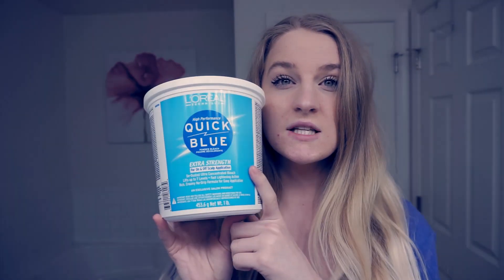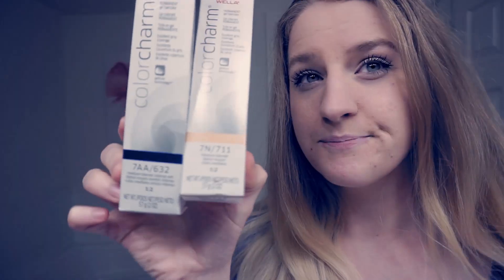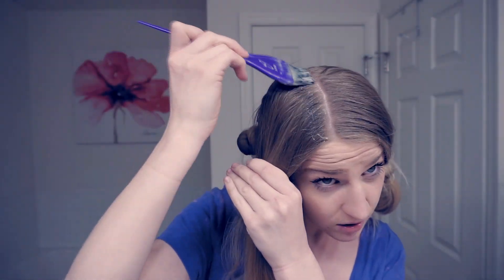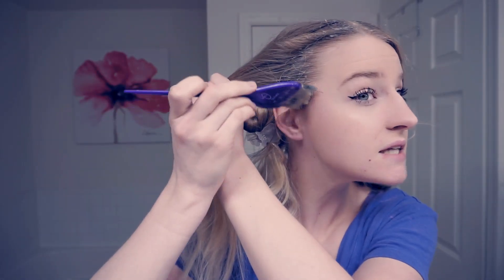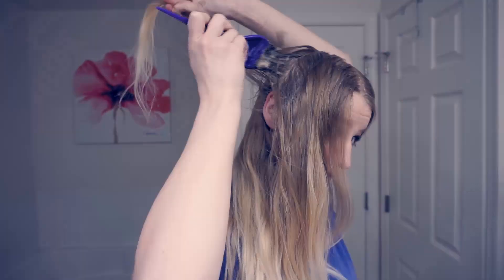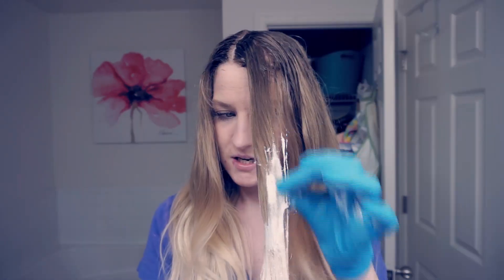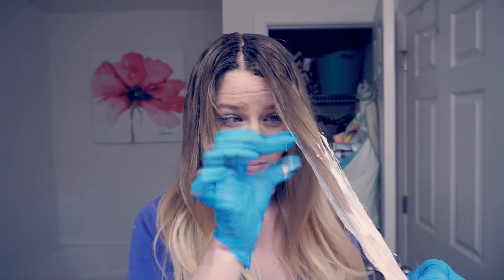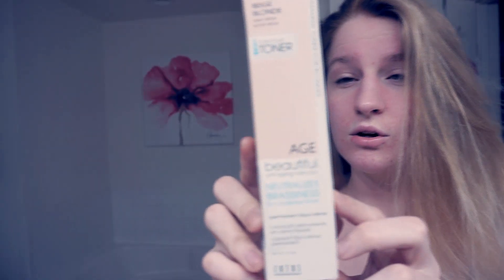why I do my own hair // QUICK AND EASY BALAYAGE // mommy hair makeover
This is why I do my own hair!  Today I showed you guys a quick and easy balayage tutorial.  This is my DIY from blonde to balayage!  It scares some people to attempt a root smudge balayage at home, but today I go over exactly how I achieve my shadow root balayage! So watch me do a mommy hair makeover today and learn how to balayage your hair at home!

Thank you guys so much for watching!  I upload twice a week with a vlog on Tuesday’s and a main topic video on Sundays!  I also do extra uploads on Fridays!

OTHER VIDEOS OF US!

what its really like | DAY IN THE LIFE YOUNG MOM OF TWO | two toddlers | CLEAN WITH ME